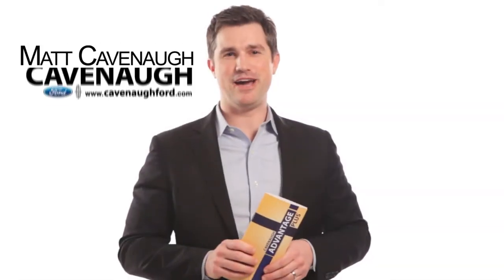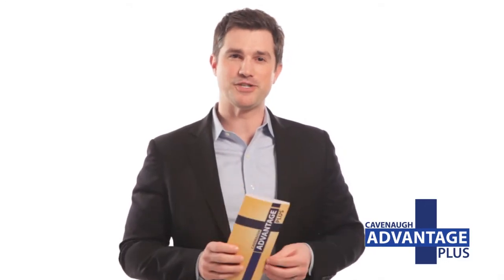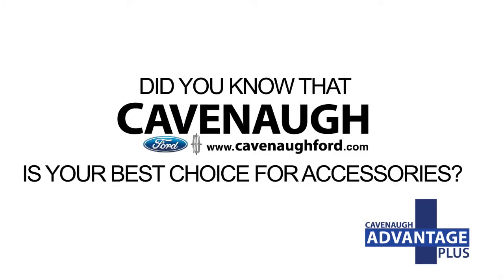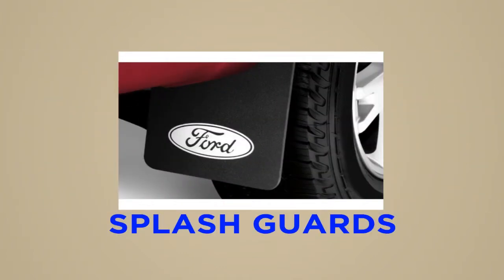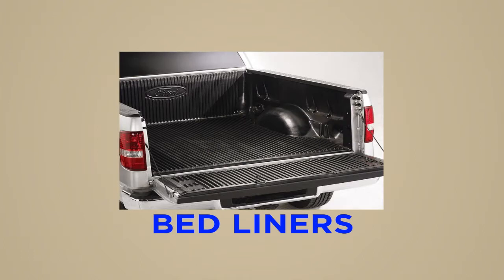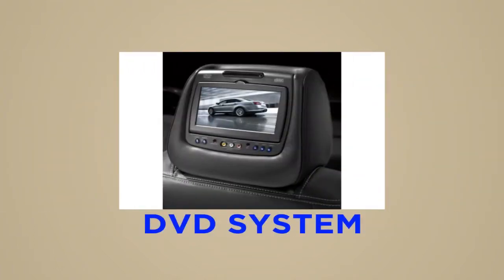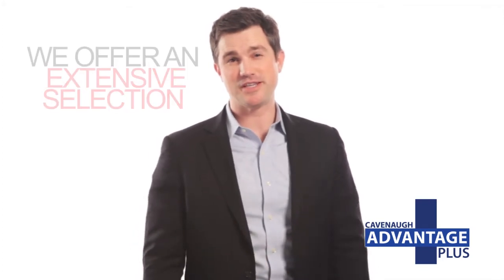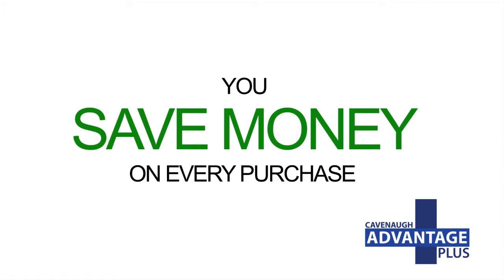FORD ACCESSORIES 1213